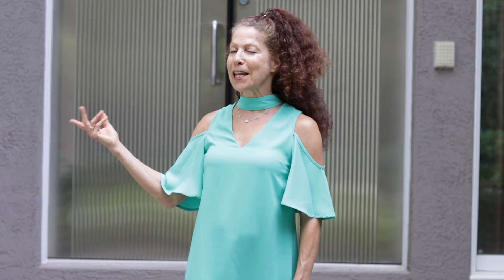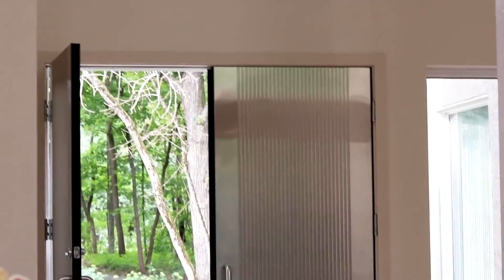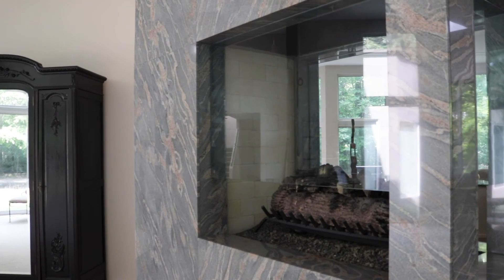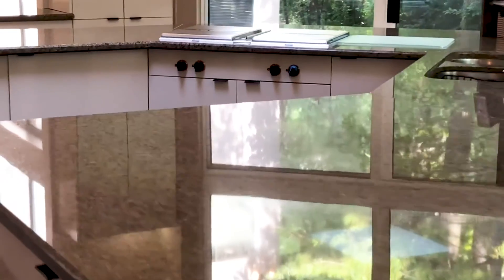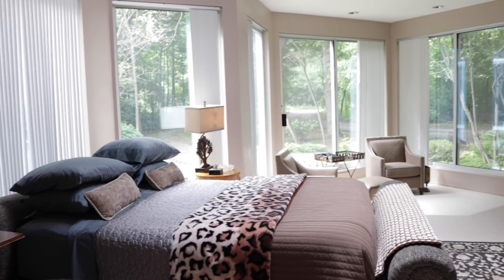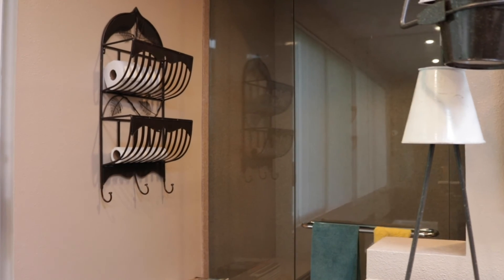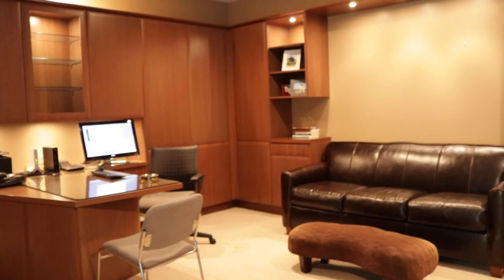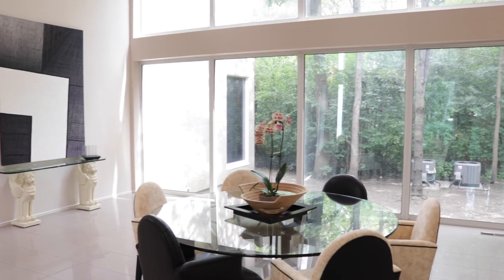2 Dunsinane Bannockburn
Stunning Contemporary ranch on 1.84 acres surrounded by a perimeter of glass and infinite views of nature..